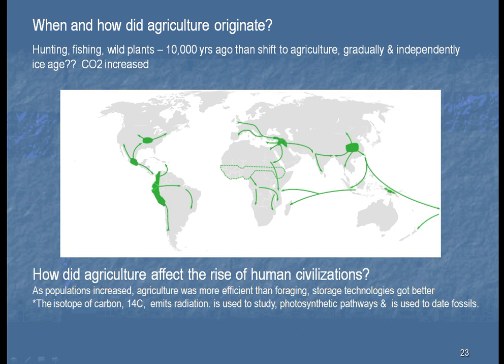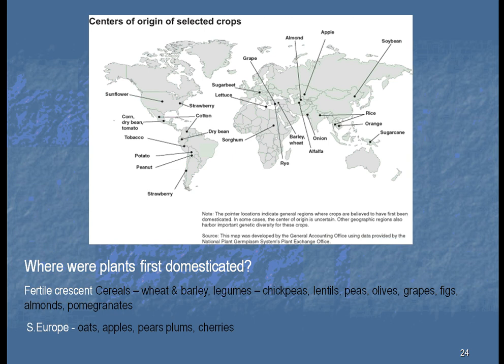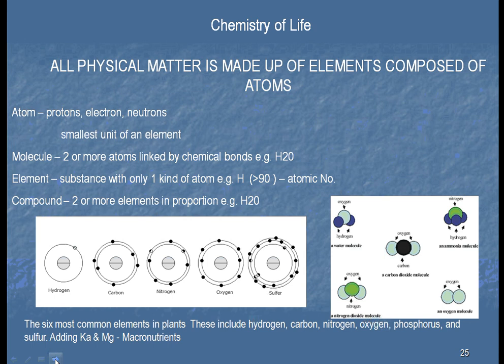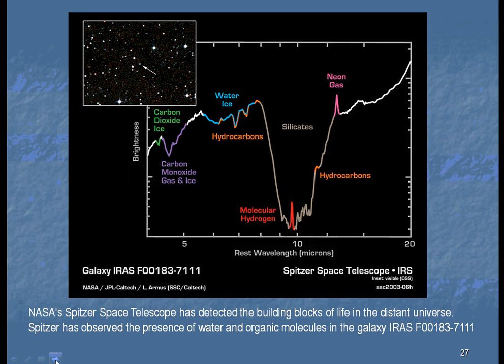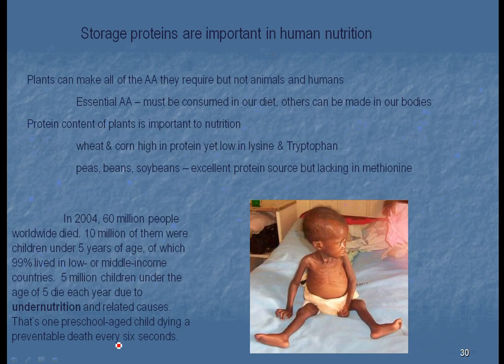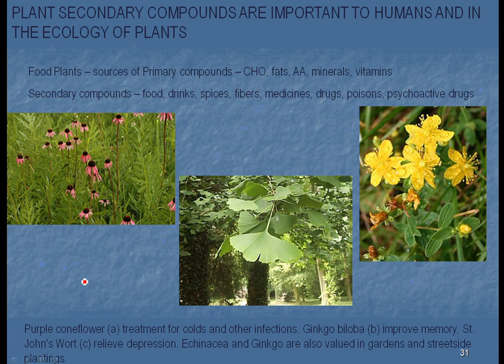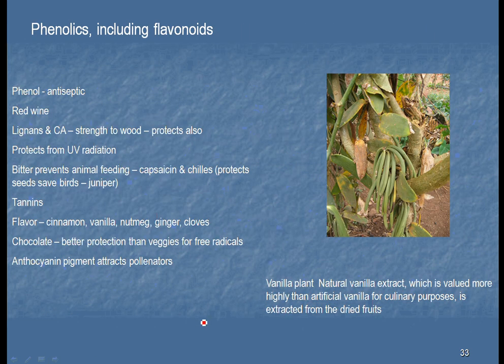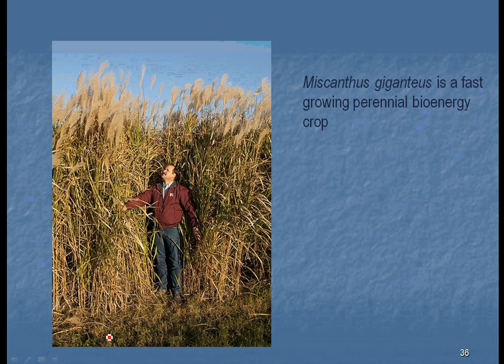HRT125 Unit 1 Part 3: Introduction to Plants and Society